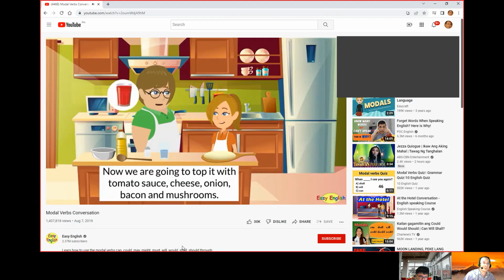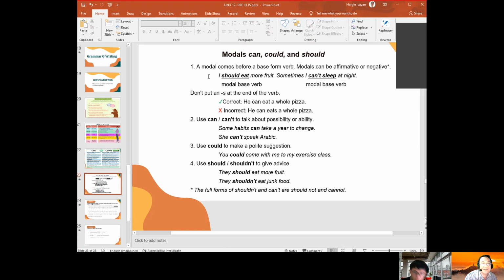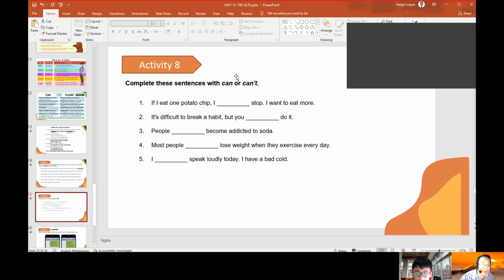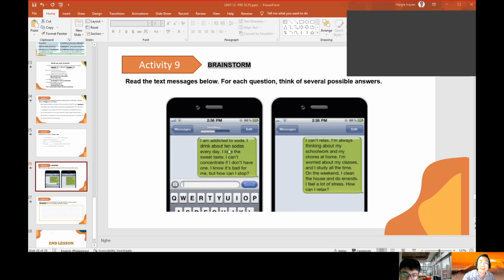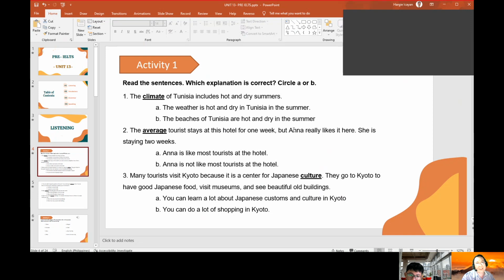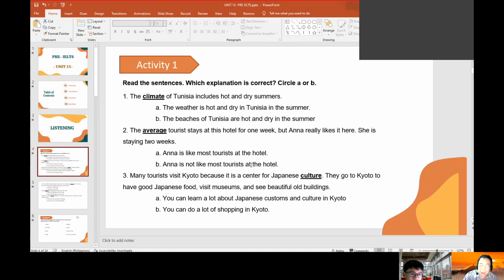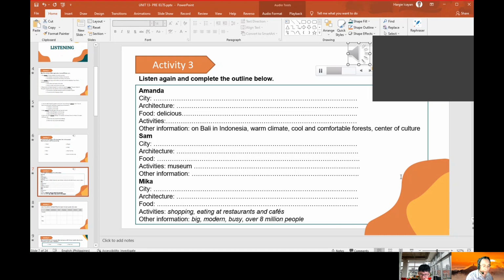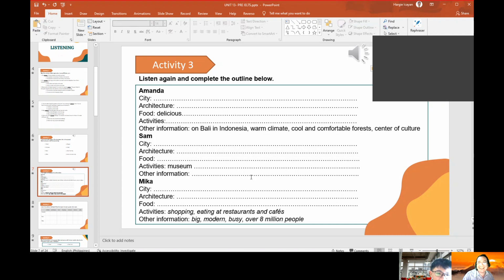Teacher Hargie - Student Khoi - Unit 12 & 13